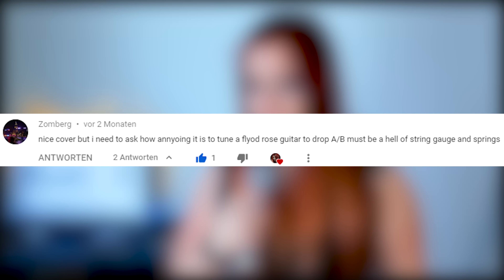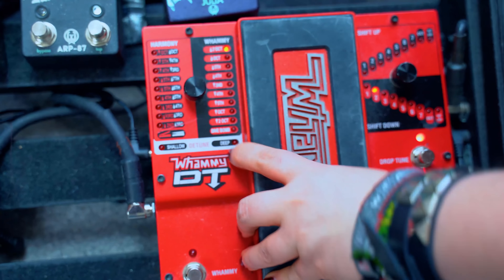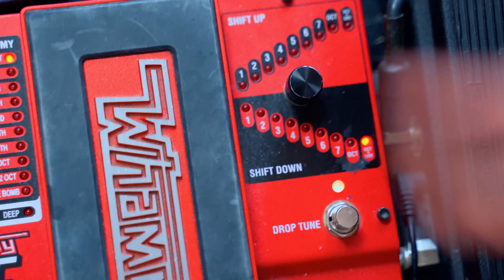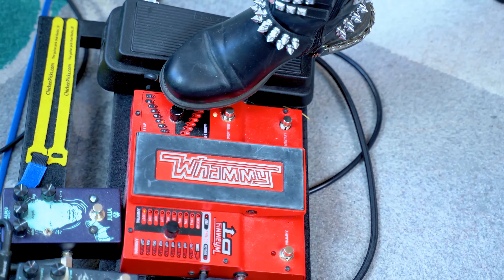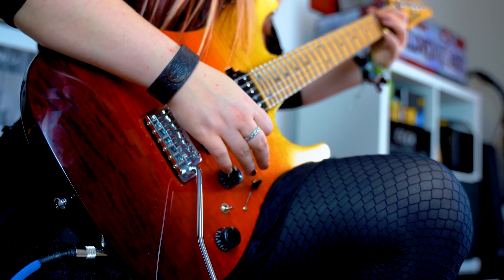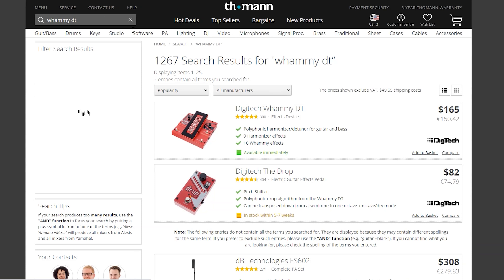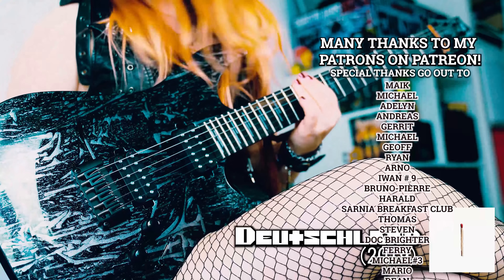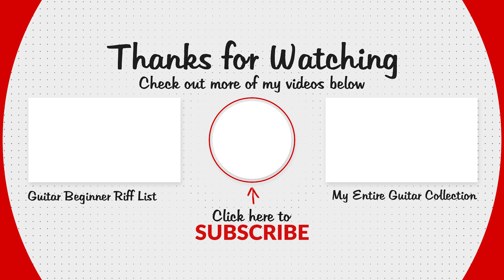This PEDAL will CHANGE YOUR LIFE! - My Recording Setup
This pedal will change your life! I promise! Whenever I wanted to play Slipknot while I practiced Sum 41 in Drop D before I totally was frustrated... The string gauge was simply wrong and also the tuning stability of the guitar got lost when detuning to Drop B. So I limited my playing to a close range tuning group of bands - and used different guitars of course! It was getting annoying when I got my first Floyd Rose guitar and couldn't detune it as low as I wanted it to be because - you know why! I stumbled upon the Whammy DT by Digitech and my world became a lot different from one day to another! Hope this video was helpful!! Pitch Shifter and effect pedal in one! Pretty big and heavy but it rocks!

Jassy // JJ's One Girl Band

🎸 GEAR USED 🎸

- Reaper Software
- Mjolnir Drums by Solmn Tones

🎸MY GUITAR🎸
♪ Schecter C-1 Silver Mountain (currently just available as multiscale)♪